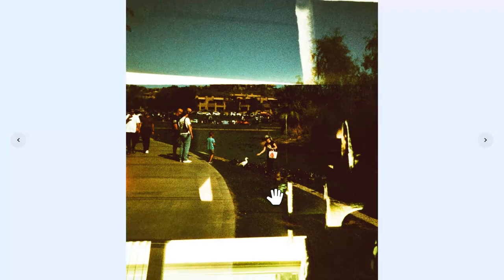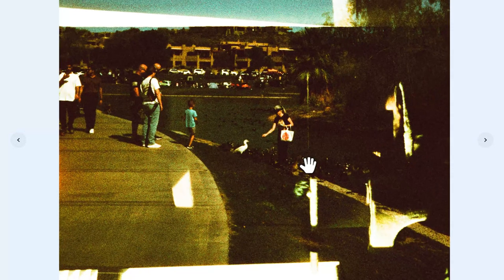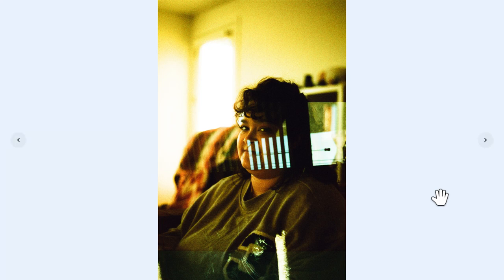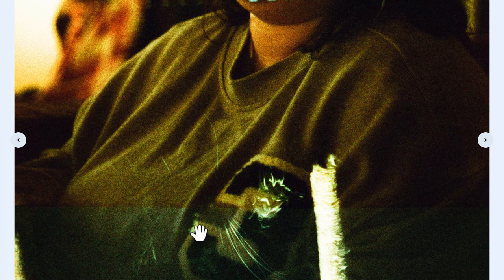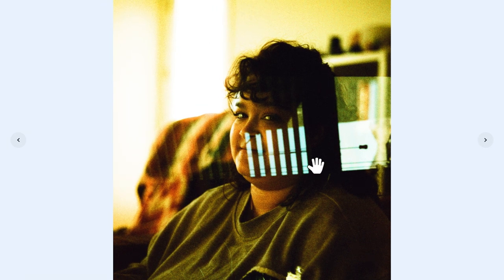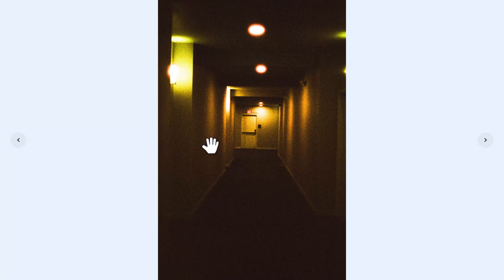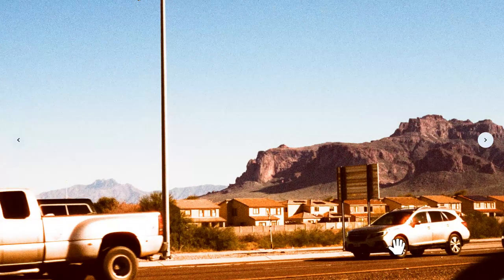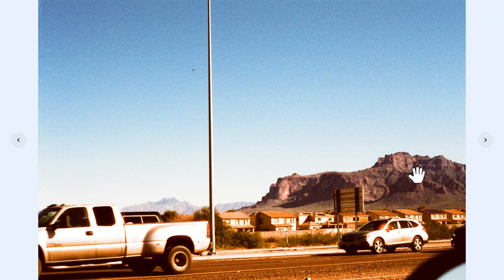Harman Phoenix 200 @ 400 ASA || 2024 || Roll Review 4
Part 1
Cameras used
Rollei 35s
Nikkormat FTN w/ 50mm f/2